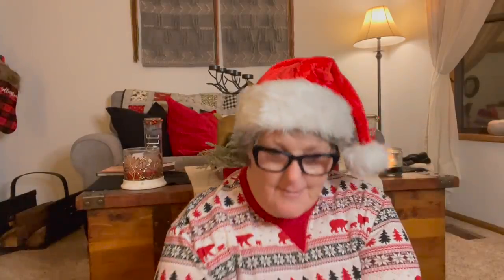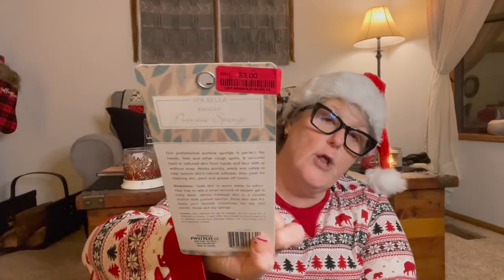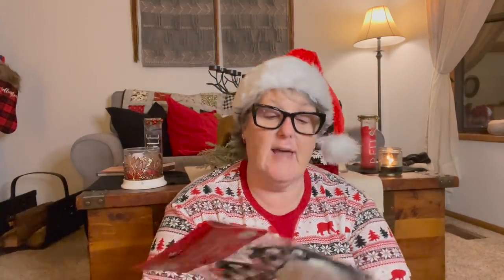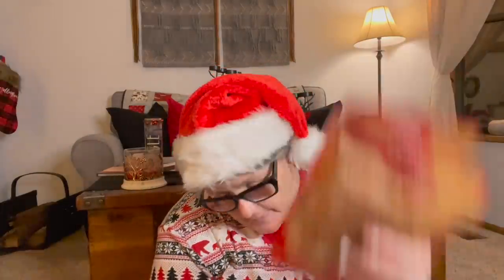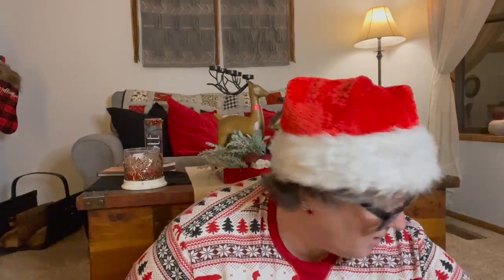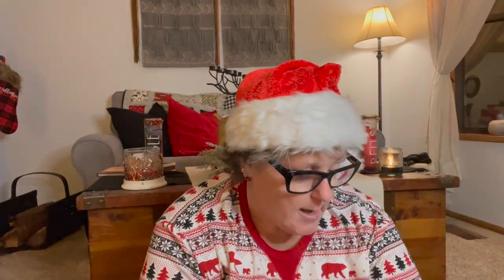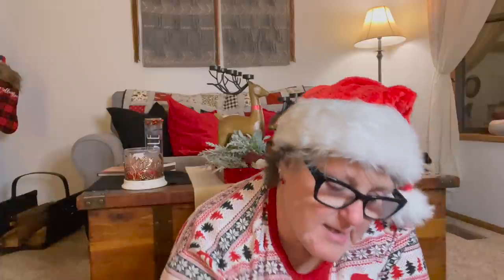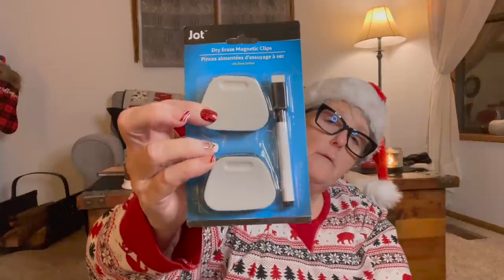Dollar Tree Haul | Bonus Home Goods and Marshalls